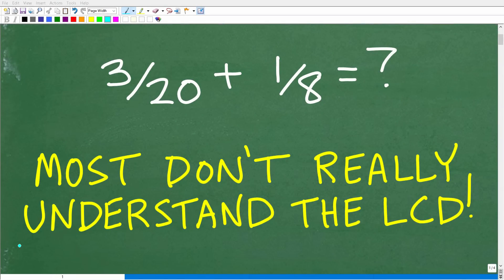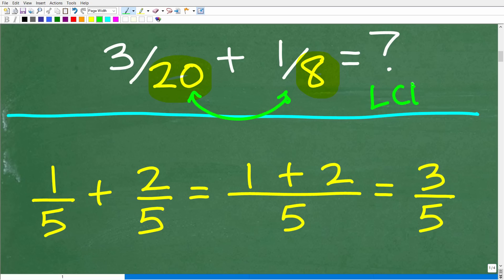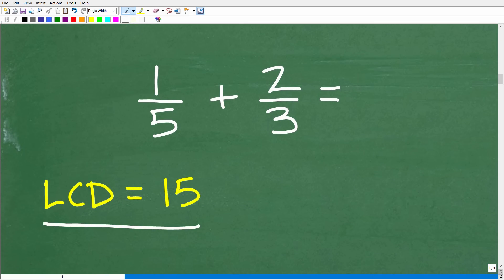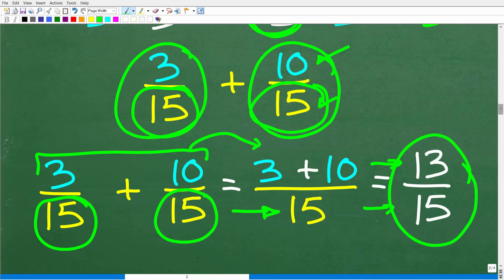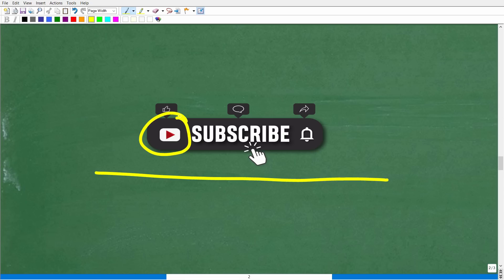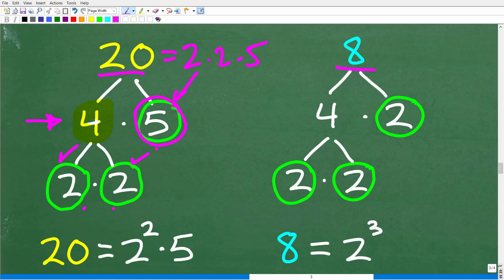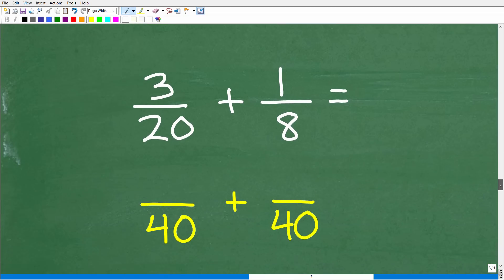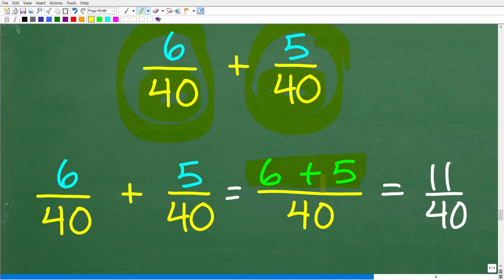3/20 + 1/8 = ? MANY Don’t understand how to find the LCD(Lowest Common Denominator)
How to find the Lowest Common Denominator - LCD, basic math and fractions.

• HOMESCHOOL MATH
• COLLEGE MATH